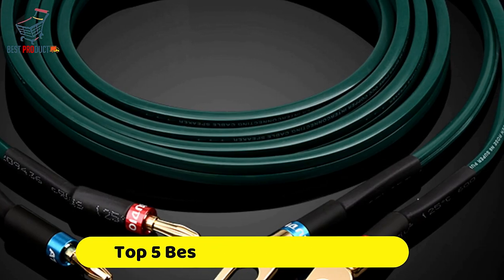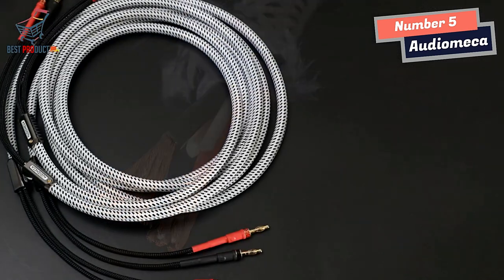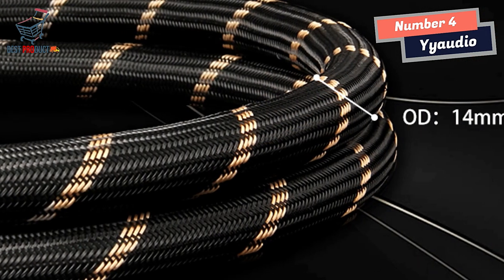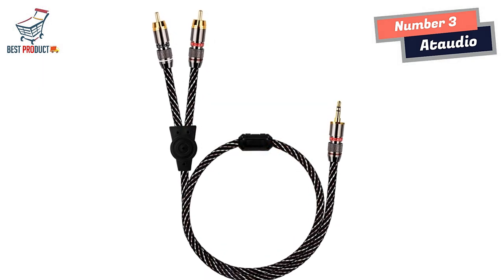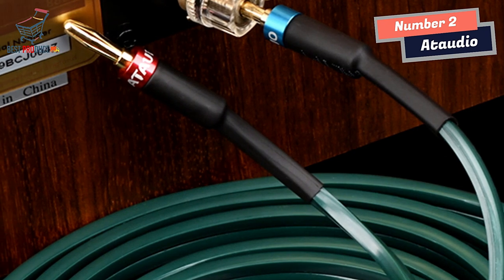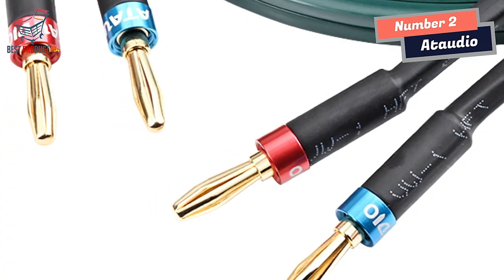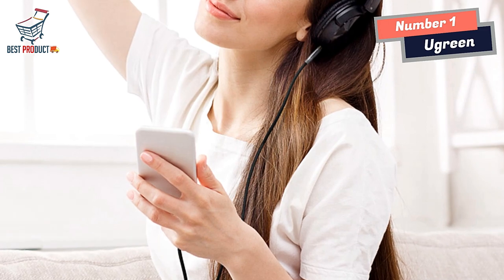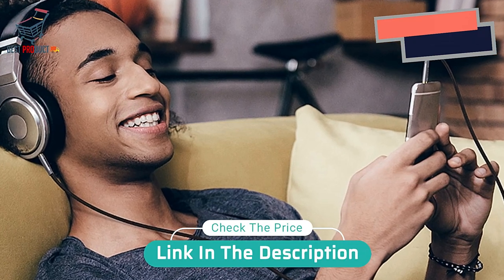2023 Best HiFi Speaker Cable [These 5 Are The Best]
If you looking for Best HiFi Speaker Cable 2023. This video is for you. Here a collection you got a see. Lets get started.

Check The Price:

1. Ugreen HiFi Speaker Cable
2. Ataudio HiFi Speaker Cable
3. Ataudio HiFi Speaker Cable
4. Yyaudio HiFi Speaker Cable
5. Audiomeca HiFi Speaker Cable